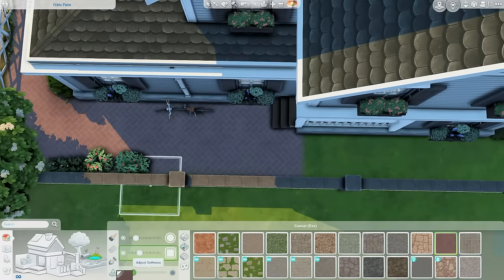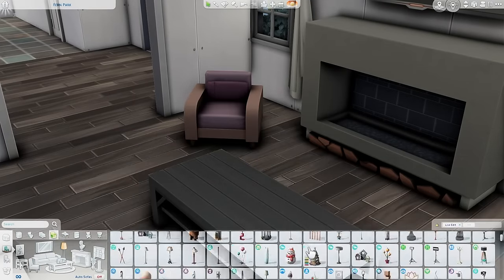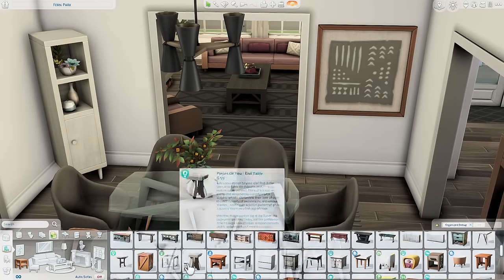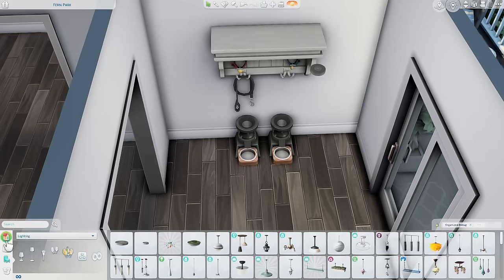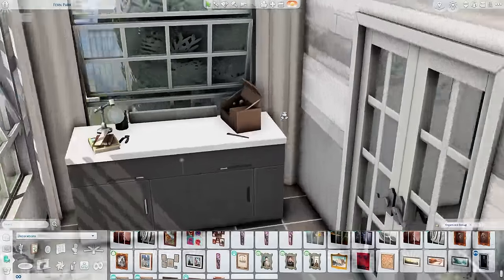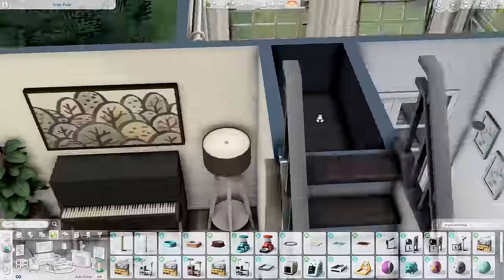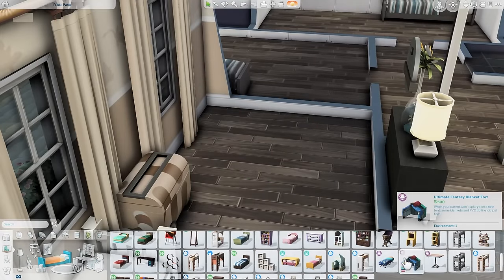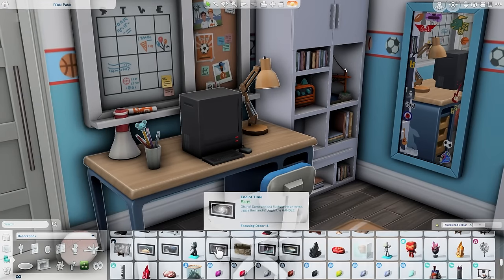Successful Single Mom's House || The Sims 4: Speed Build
--- ♡ Open Me ♡ ---

Hi guys! Today I am building a large family home for a single mom who is successful in her career as an archeologist/professor and her three kids.

Twosome - Velvet Moon

-- FAQ --